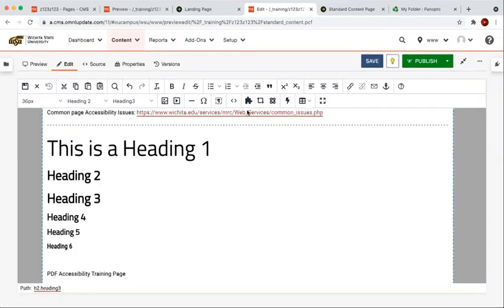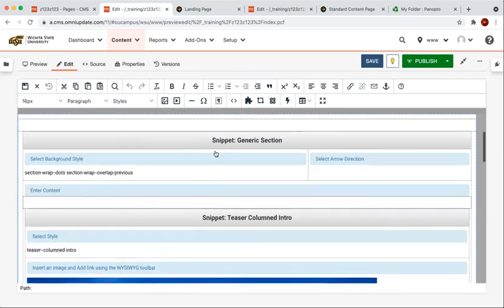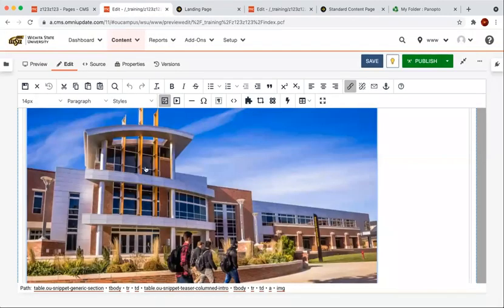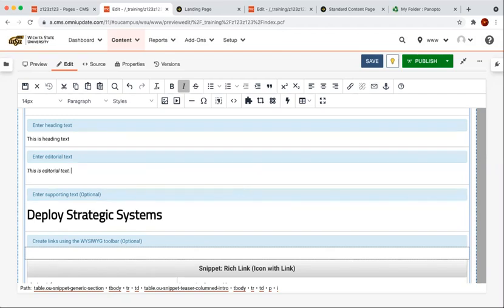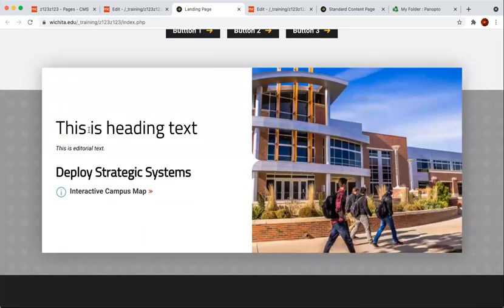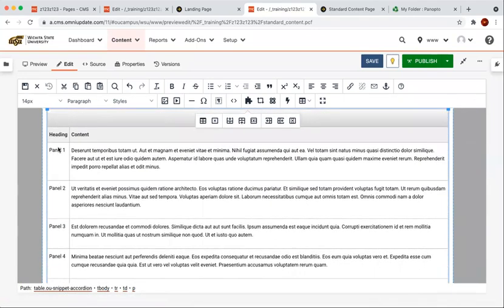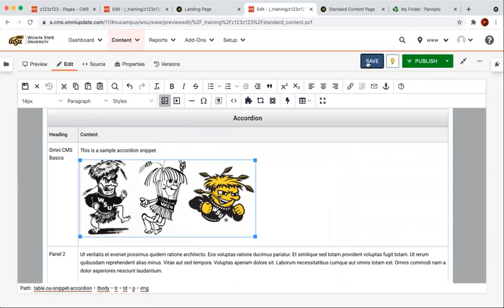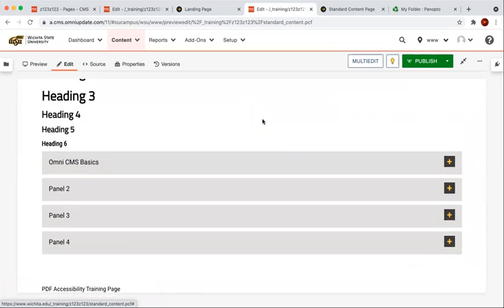22. WYSIWYG Toolbar - Snippets Tab with Accordion Demo